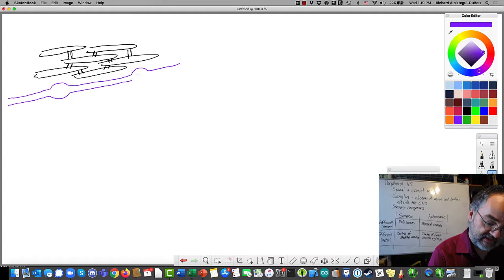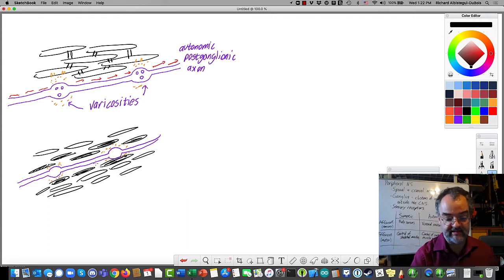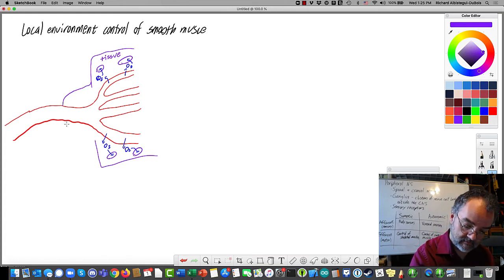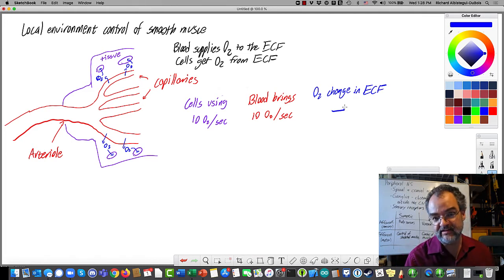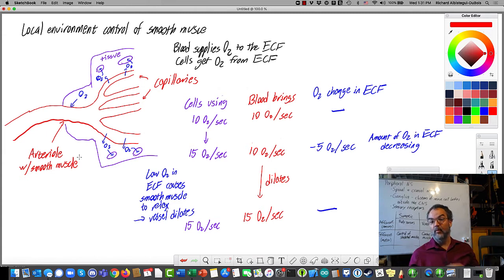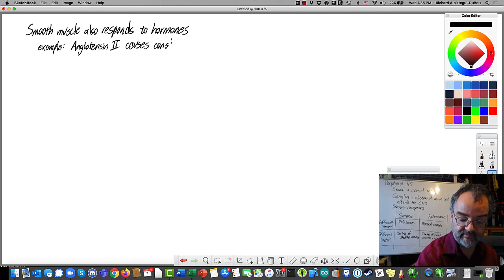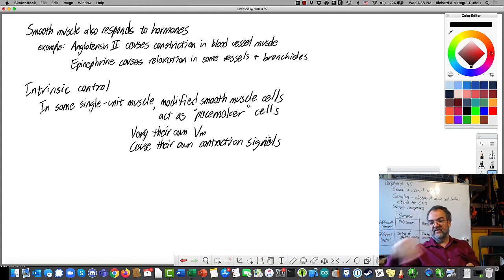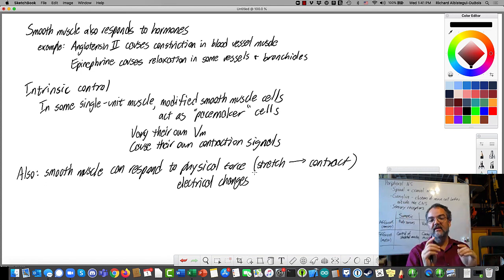Lecture MS-4b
Muscular system, lecture 4, part 2 of 3